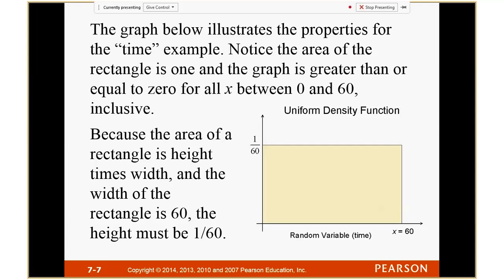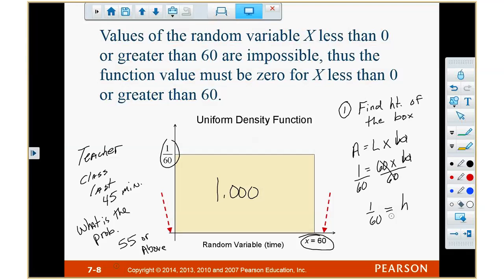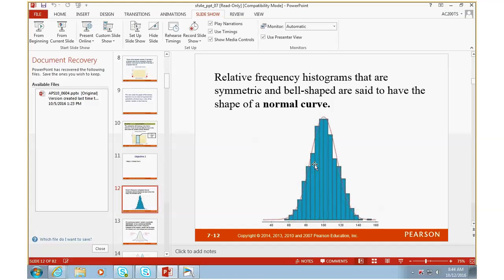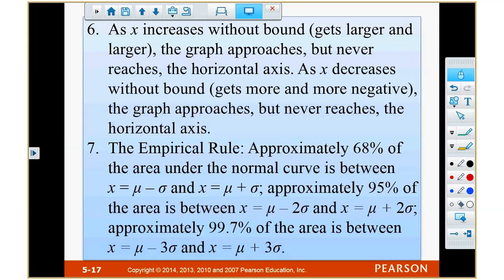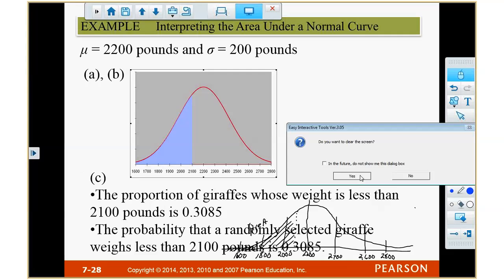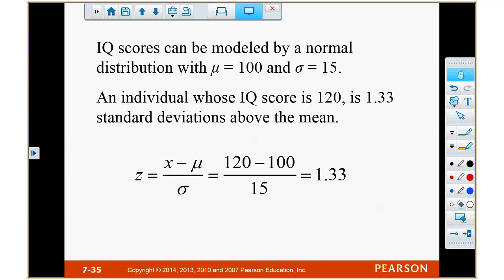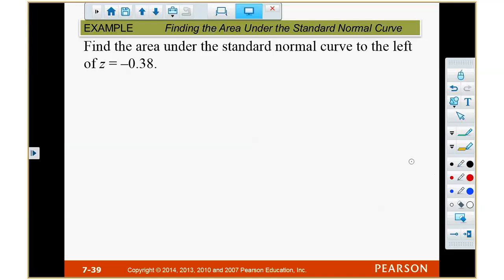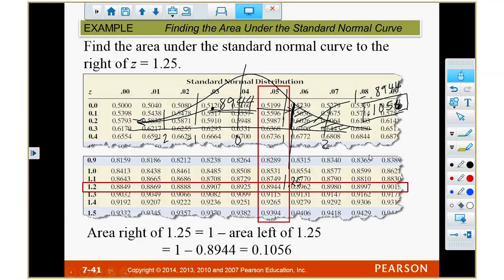Uniform and Normal Dist McClure, Hubert C Wednesday, October 12, 2016 8 28 37 AM